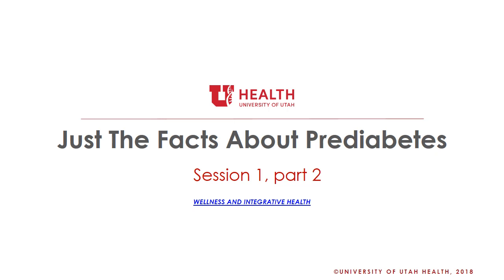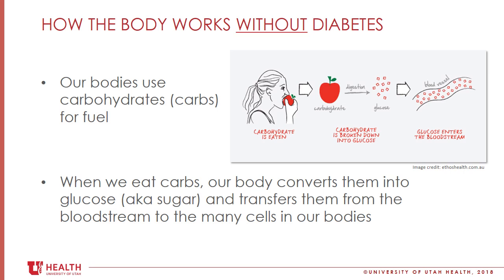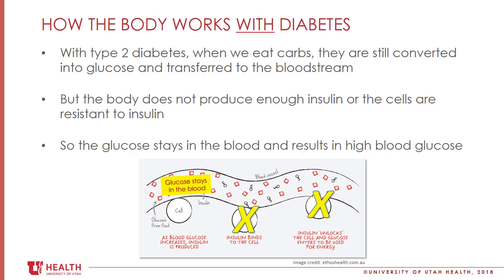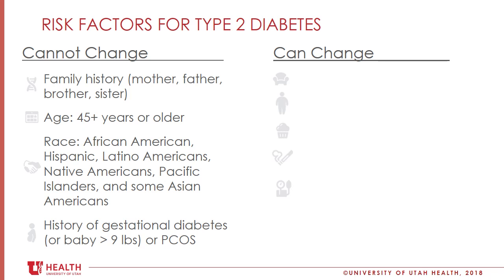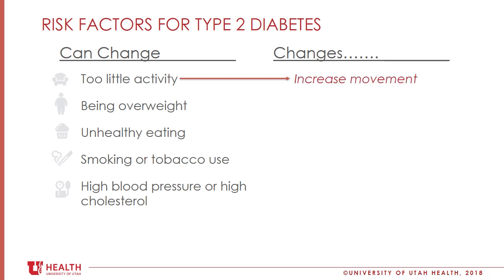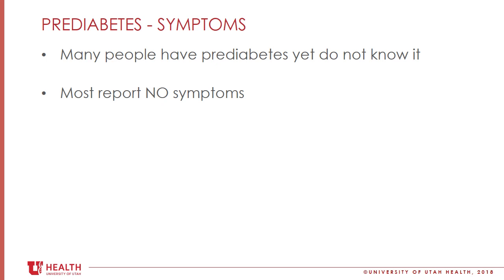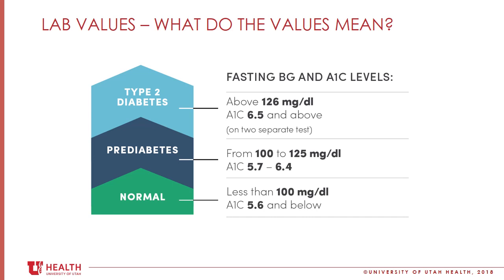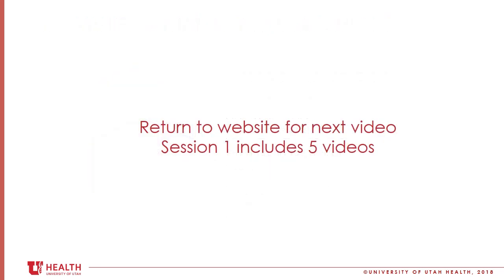What is diabetes and what are the risk factors?